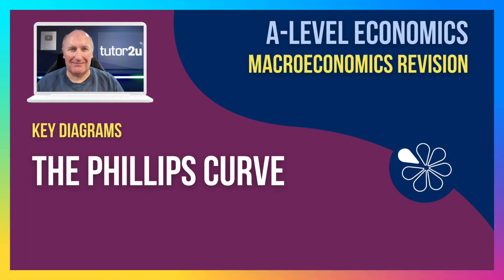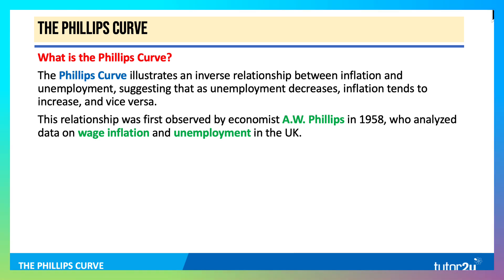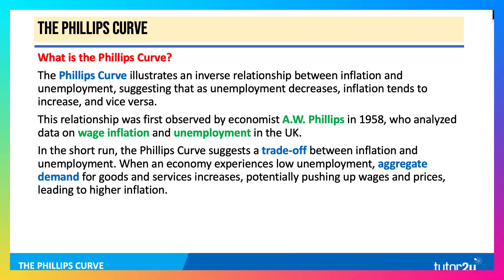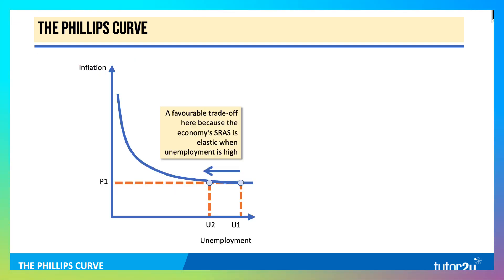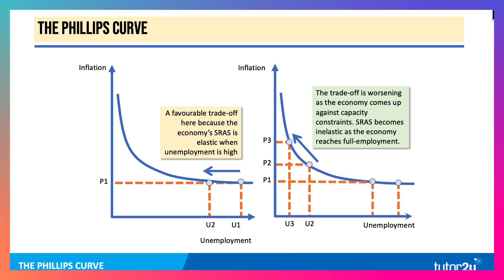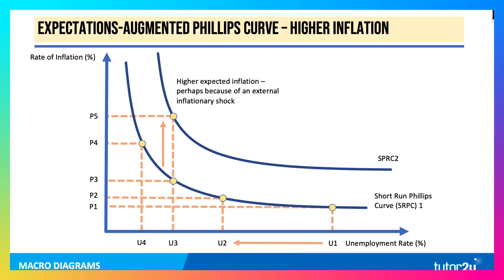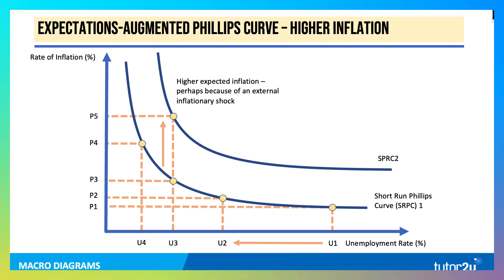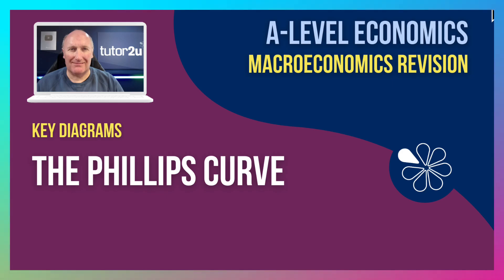Key Macro Diagrams: Phillips Curve I A-Level Economics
The Phillips Curve illustrates a short-run trade-off between inflation and unemployment: when unemployment is low, inflation tends to rise, and when unemployment is high, inflation tends to fall. This happens because strong demand for goods and labor leads to higher wages and prices, while weak demand reduces pressure on wages and prices. It suggests that policymakers can target lower unemployment at the cost of higher inflation, and vice versa, in the short term.